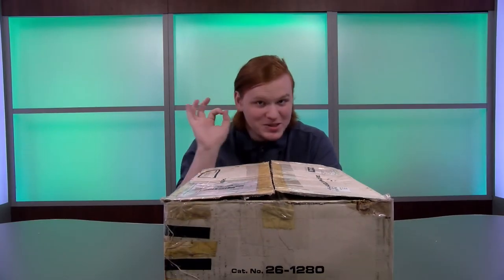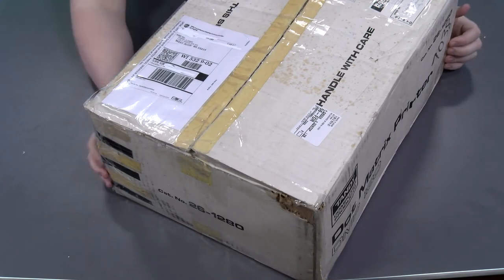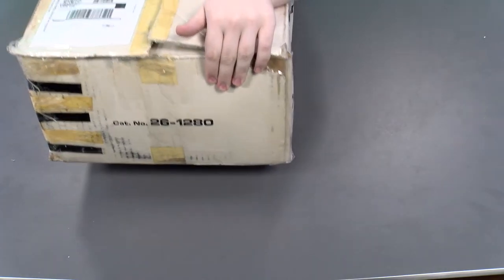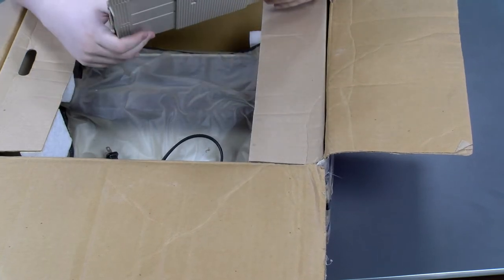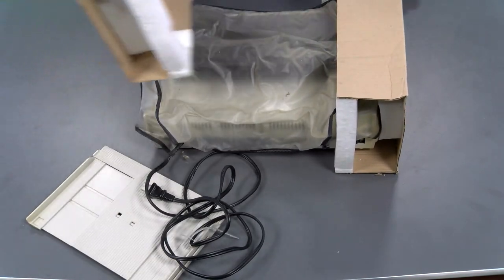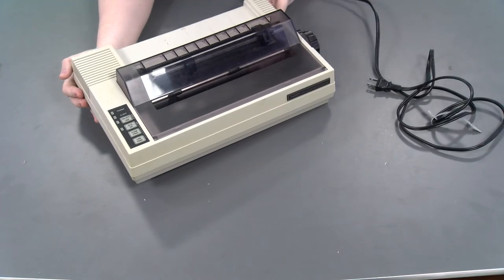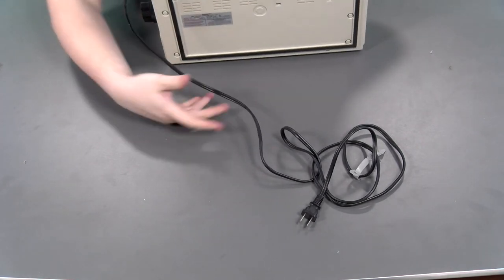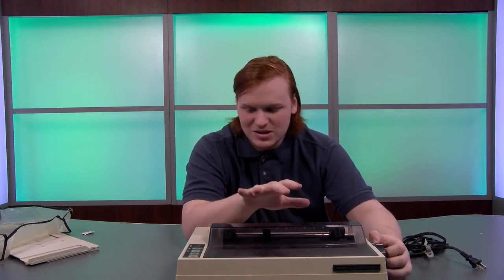Tandy DMP 130 Dot Matrix Printer Unboxing- Tandy Lab!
Today we unbox a Tandy DMP 130 dot matrix printer (model 26-1280). This dot matrix printer is just a ton of retro computer goodness!